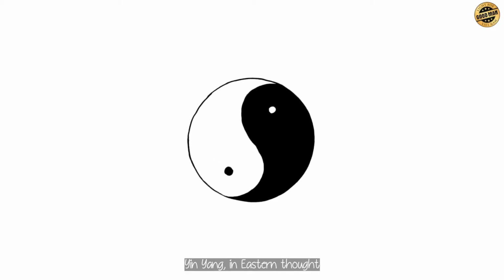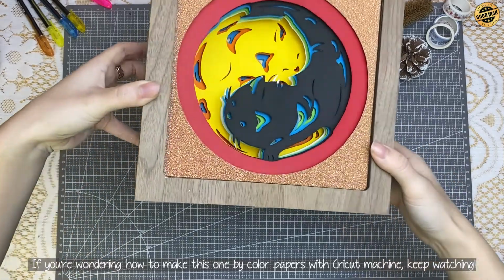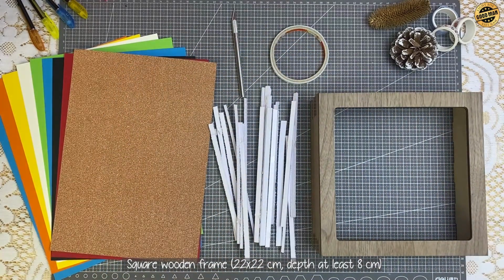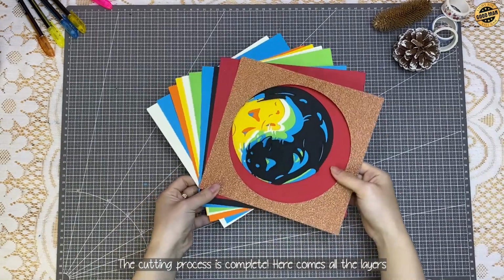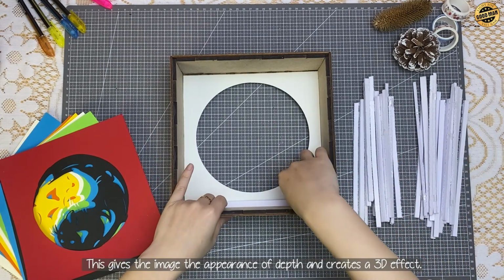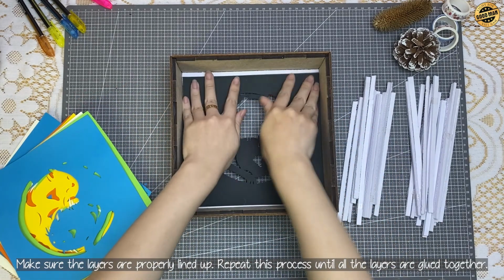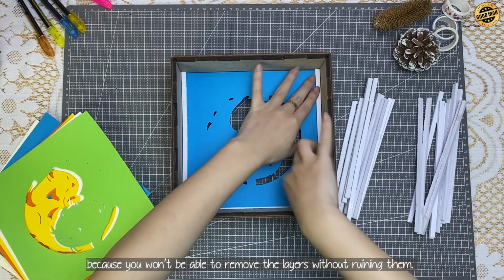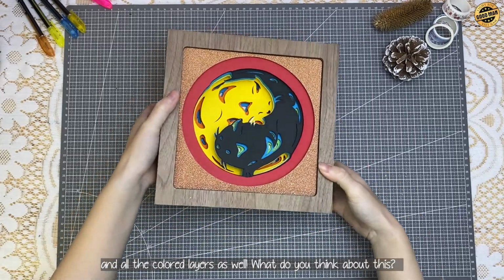How To Make Yinyang Cats Colored Papercut Shadow Box With Cricut Machine